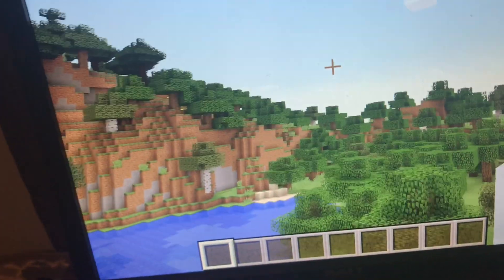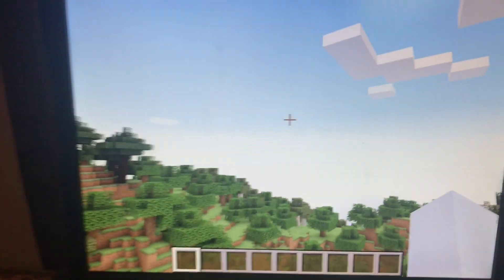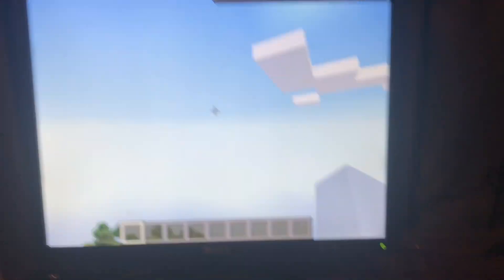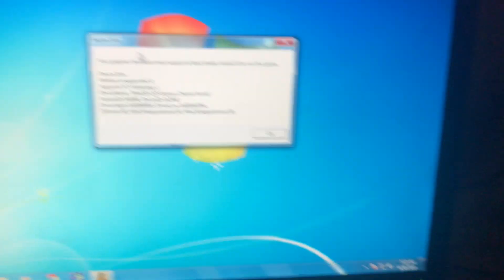Wild Computer In It’s Natural Habitat Rog Rig Reboot 2019